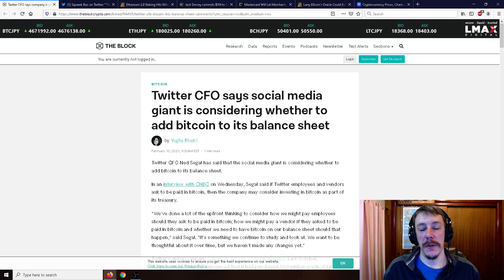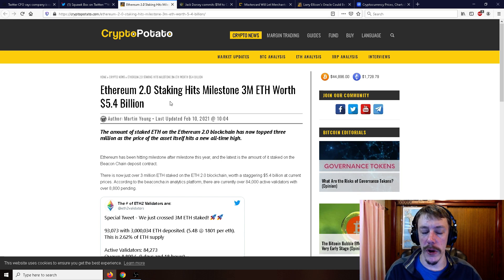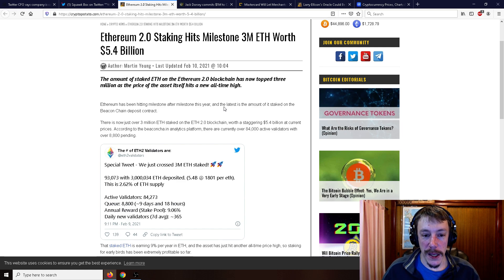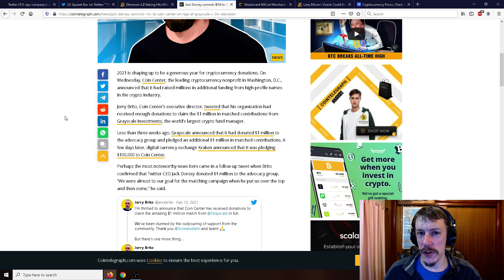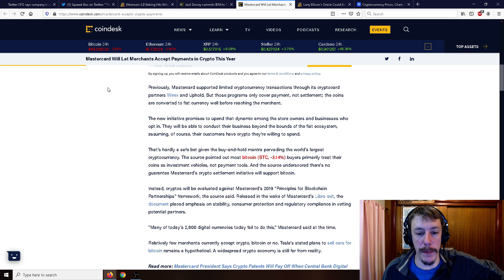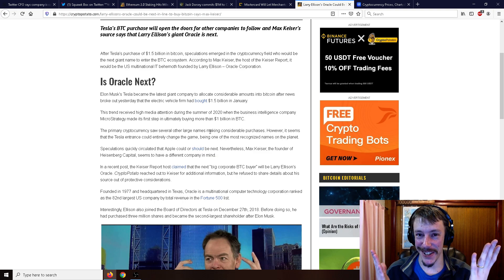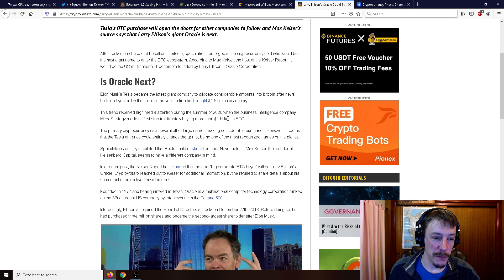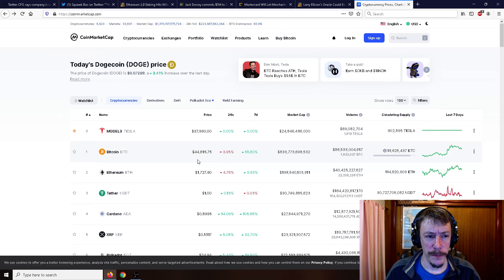Twitter Is Considering Buying Bitcoin For Its Balance Sheet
twitter considers the idea of buying bitcoin for its balance sheet and to pay employees. Eth 2.0 contract over 3 million. crypto lobbying is now here, and much more!